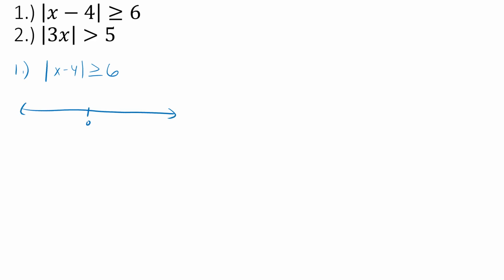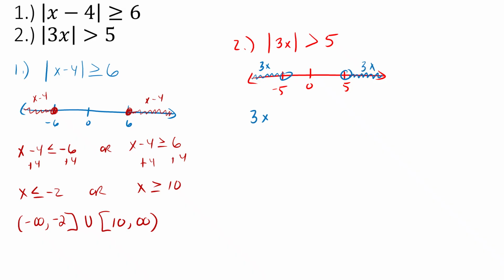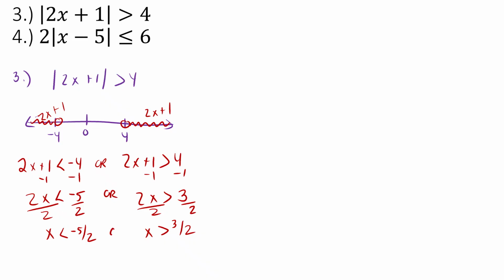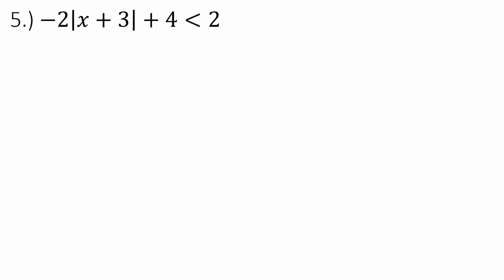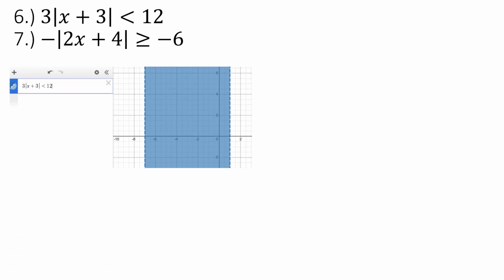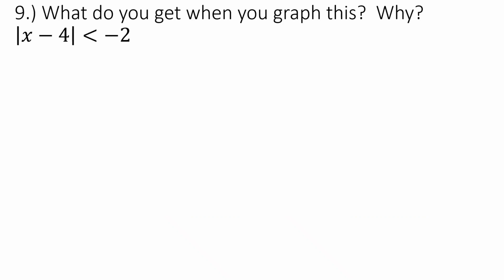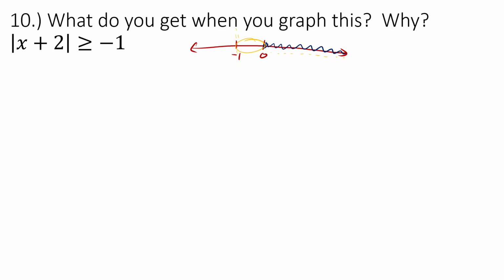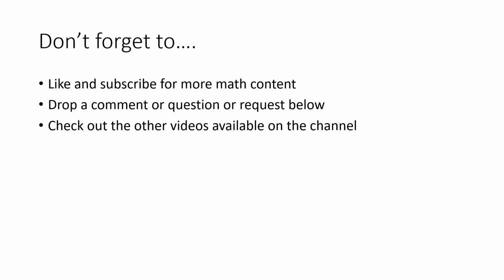Practice Set - Absolute Value Inequalities